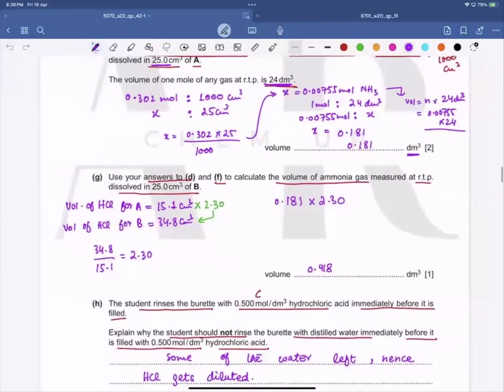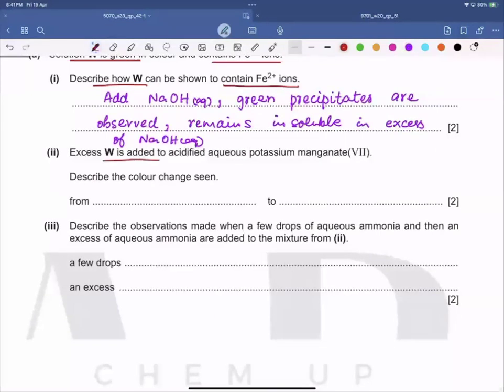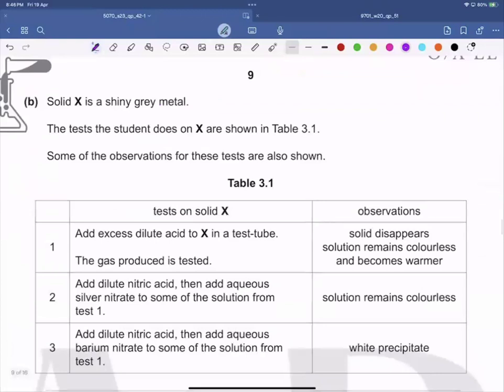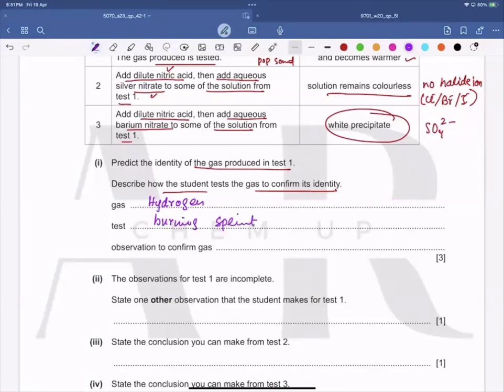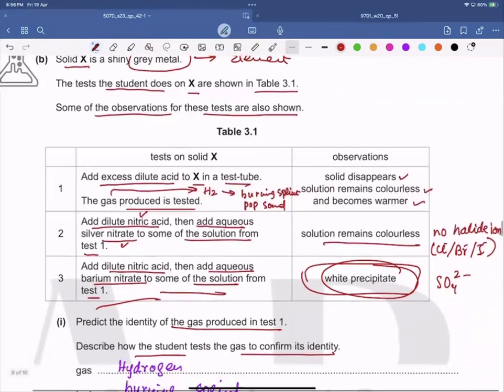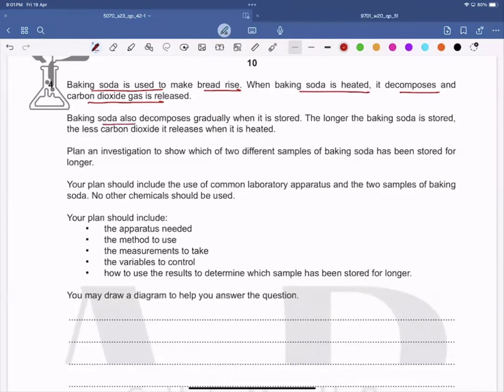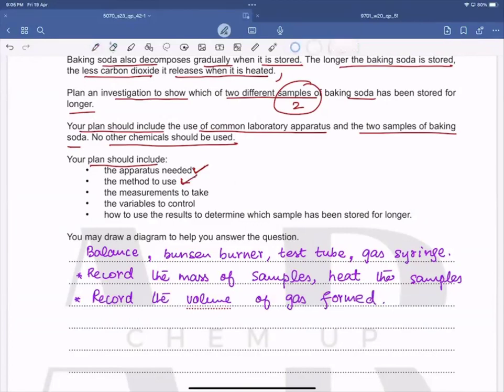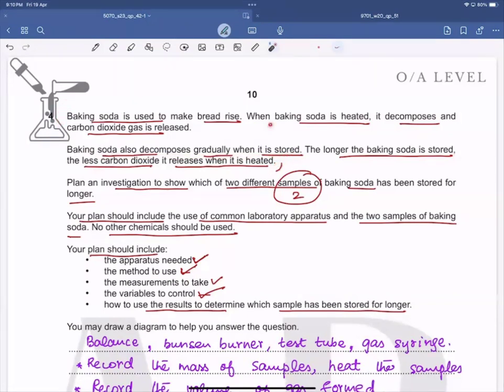5070 s23 qp 42 5070 CHEMISTRY O level ATP May June P4 2023 Part 1